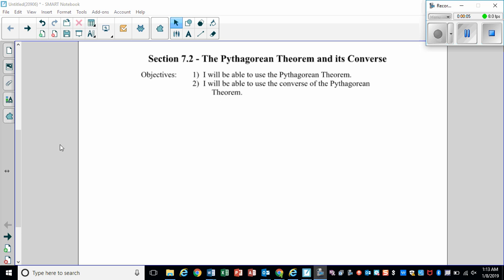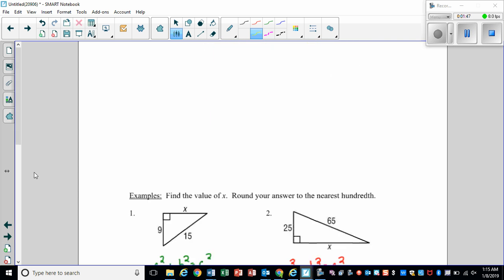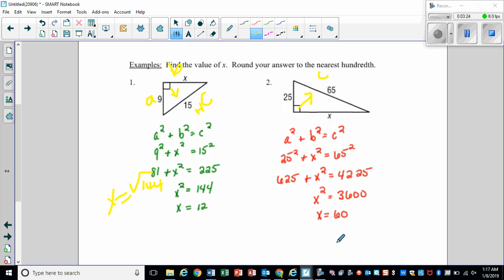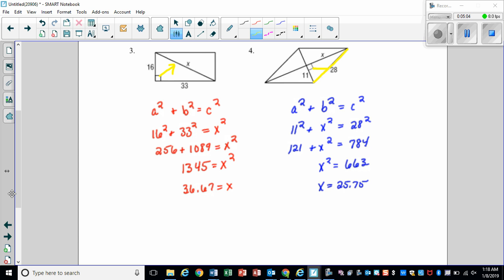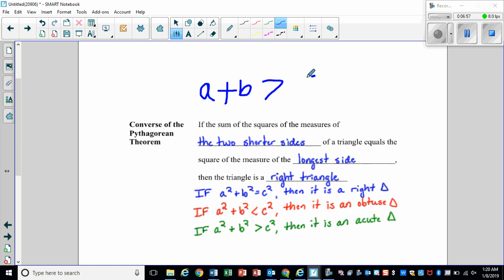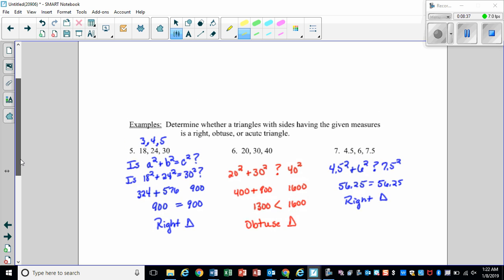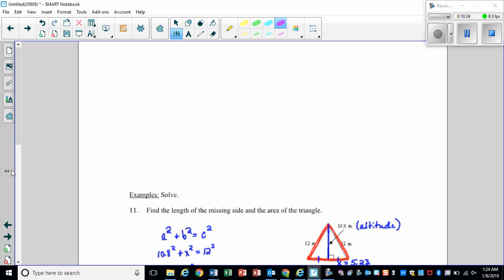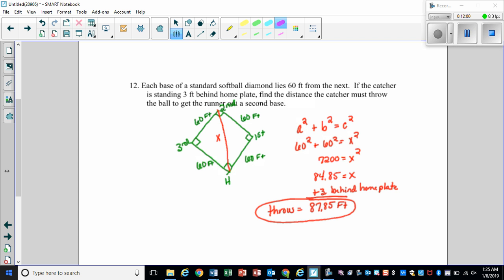Unit 7 Day 1 Pythagorean Theorem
Unit 7 Day 1 – The Pythagorean Theorem and its Converse